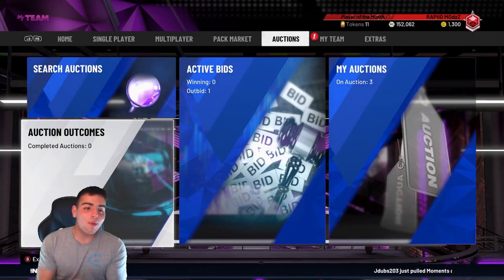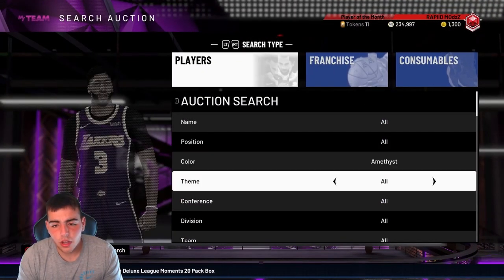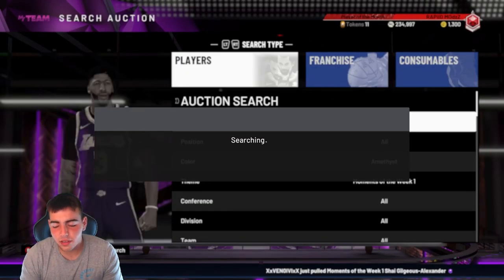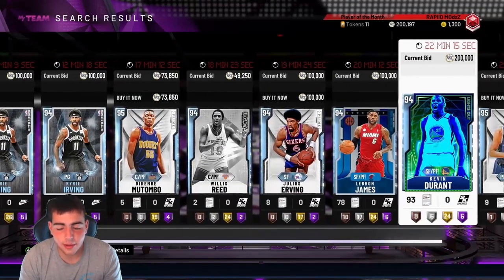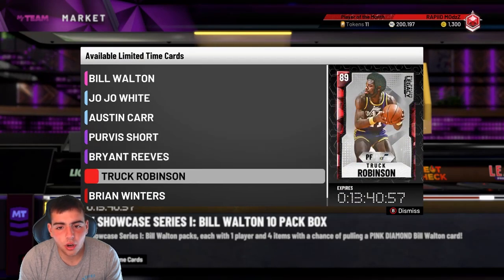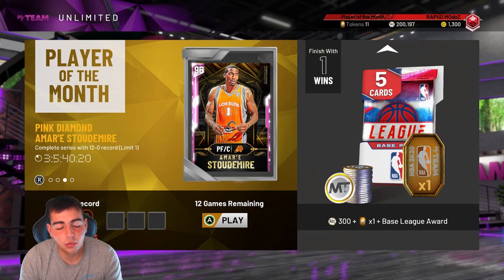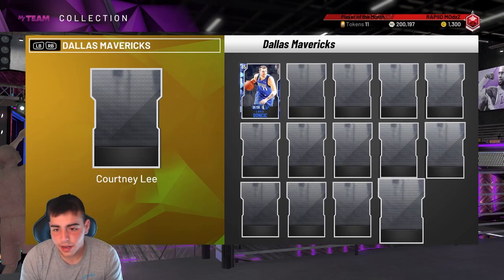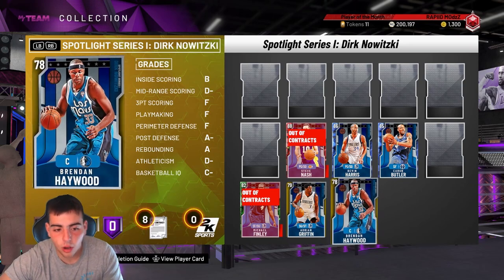HUGE MARKET CRASH MAKE MT! | NBA 2K20 MT